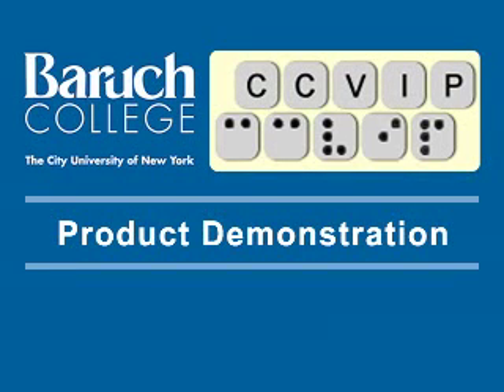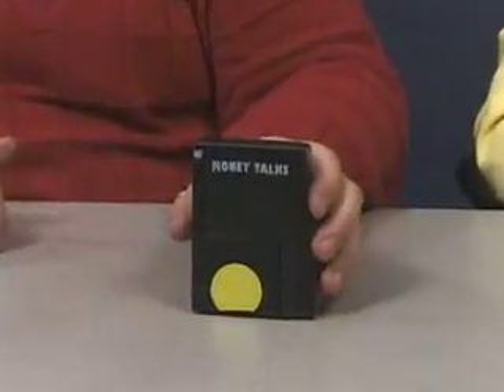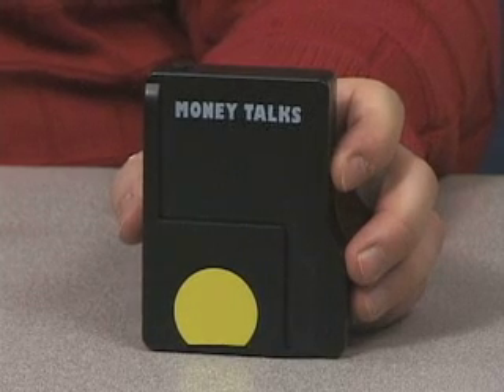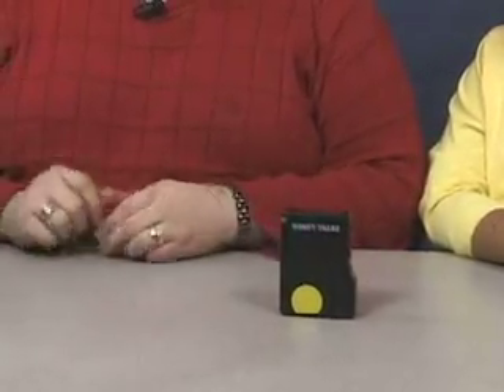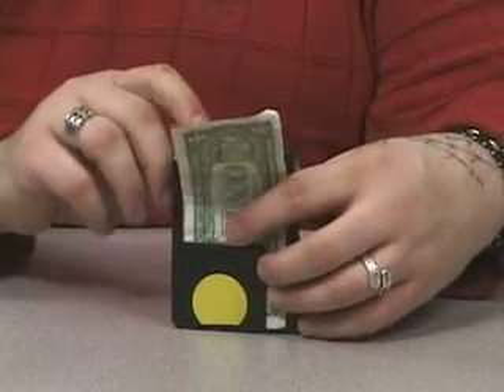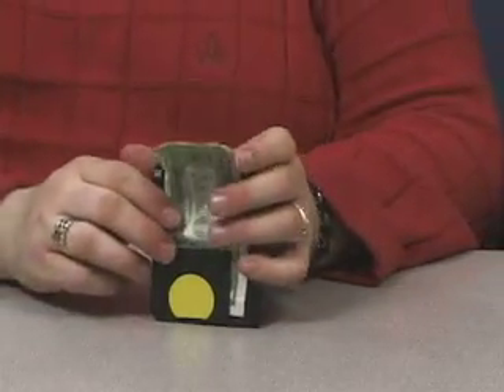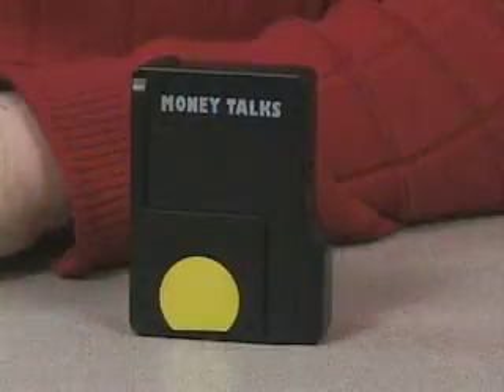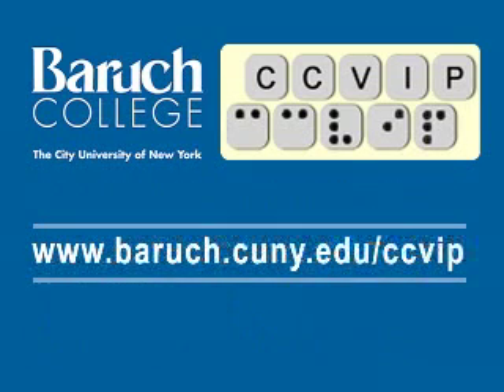CCVIP demonstrates Money Talks Money Identifier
Gus Chalkias, CCVIP Demo Center Coordinator and Lynnette Tatum demo a talking money identifier.